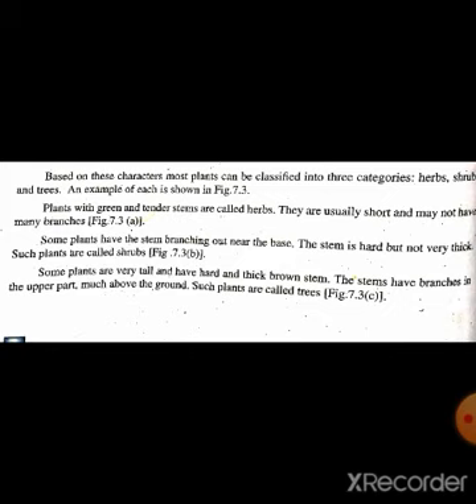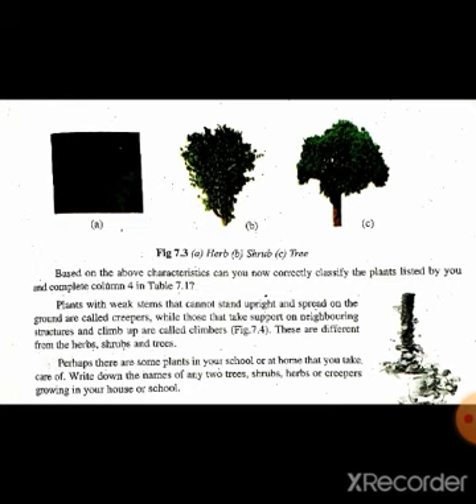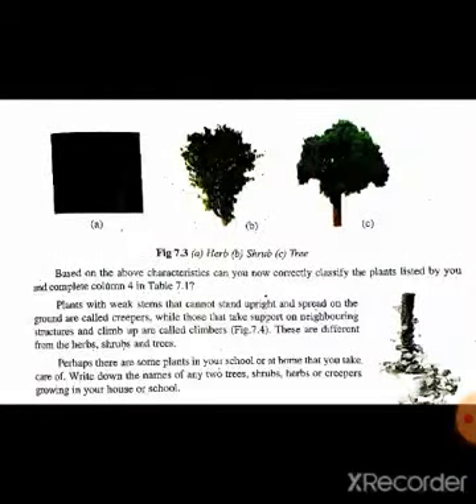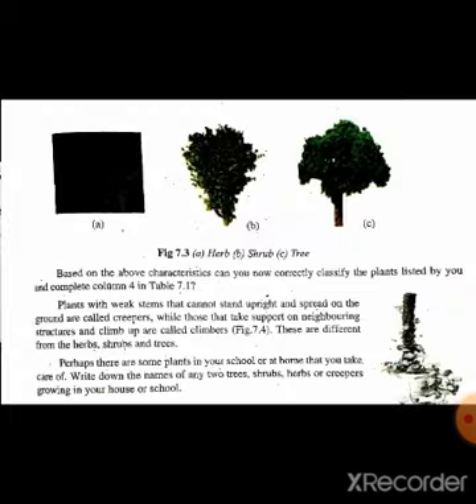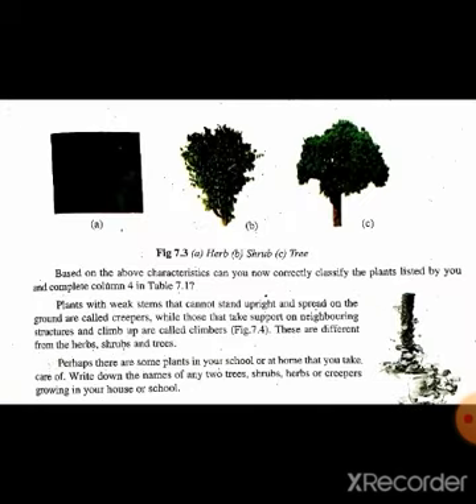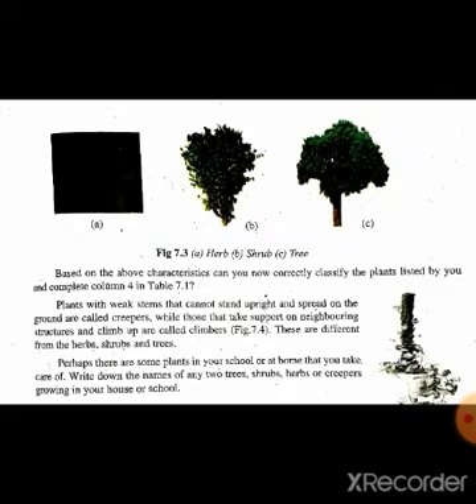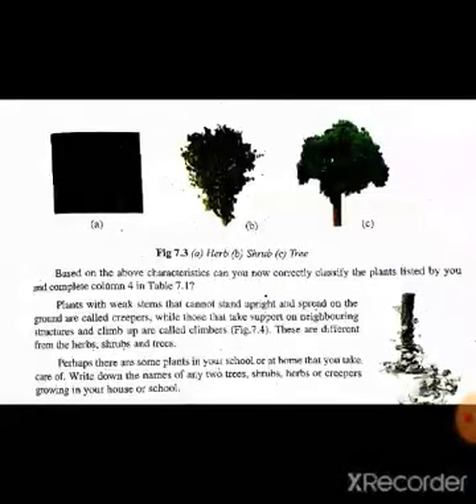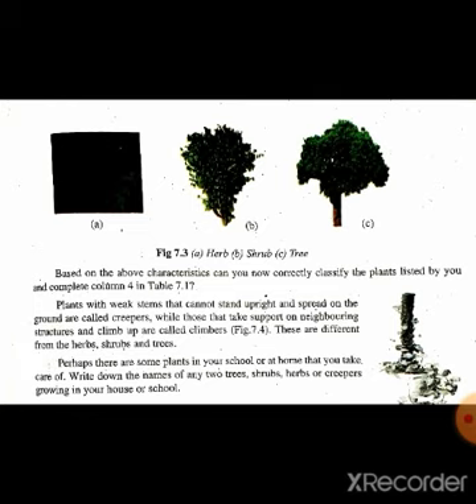6th science Topic Getting to know plants ( part 2)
By Asif iqbal tr GMS chitterkote dt:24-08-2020